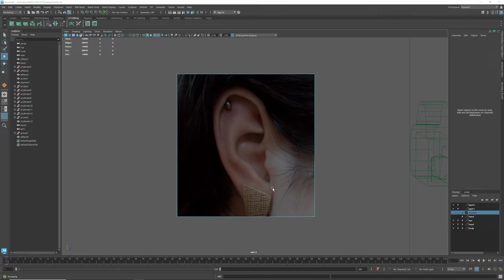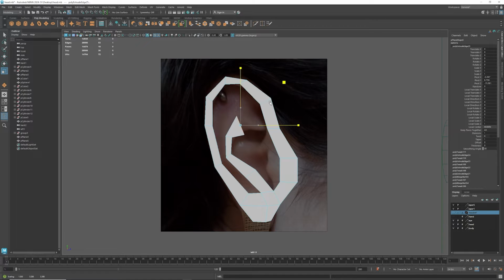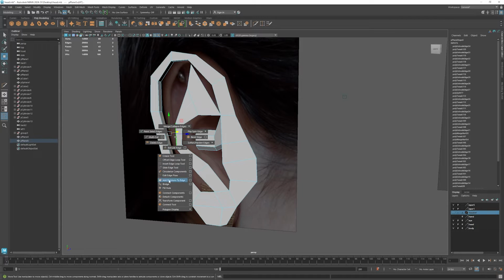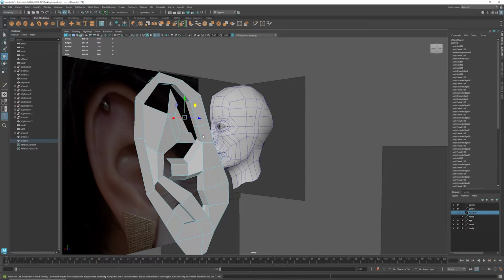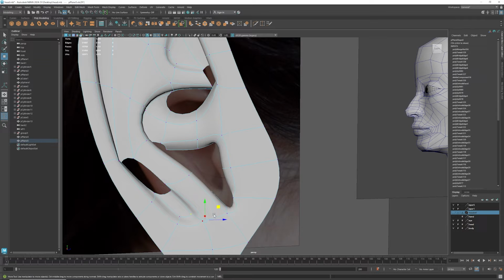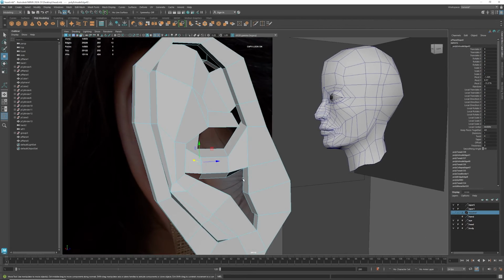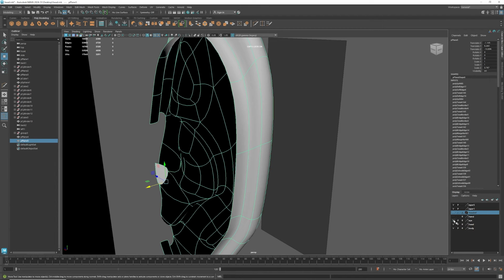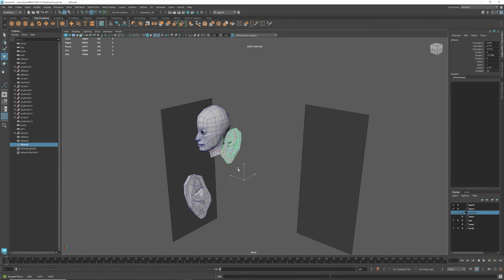Learn quickly how to model a low poly ear in Autodesk Maya!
Ears are really hard to model, This is a simple process that allows you to model an ear in Autodesk Maya using only a couple of tools. This is video is in the series of Maya Character Modeling which allows you to quickly model a low poly character to bring your imagination to life.

0:00 Intro
0:30 Outer Ear
3:17 Inner Ear
23:18 Back of Ear